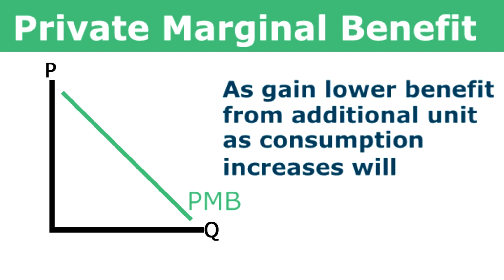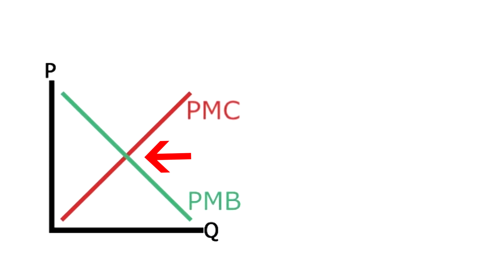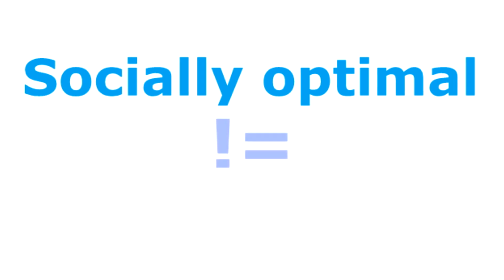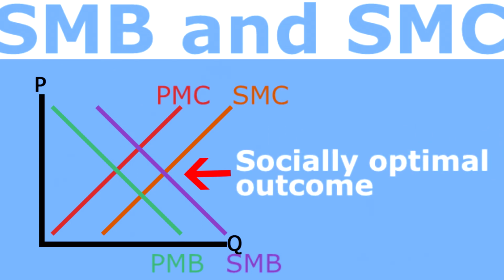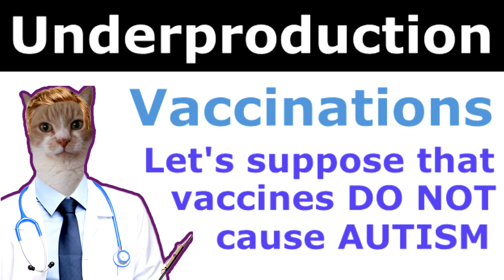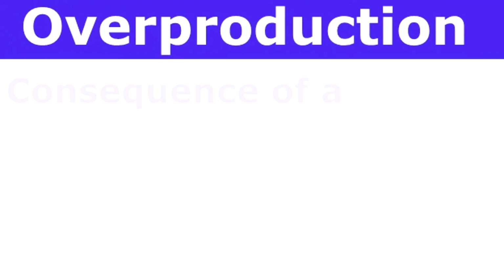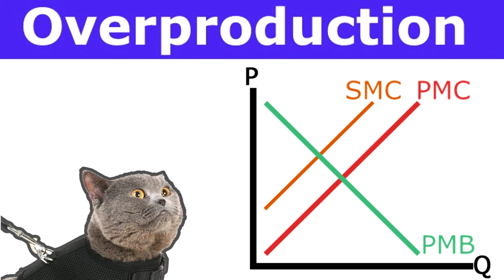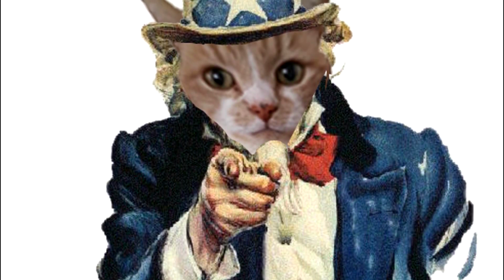What is an Externality?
I hope you enjoyed the video! Suggestions are much appreciated. If you ever want to use my content, be sure to ask.